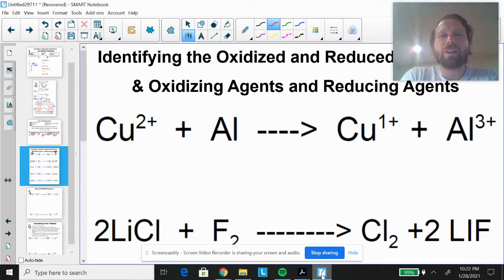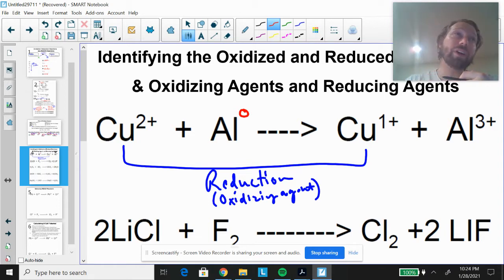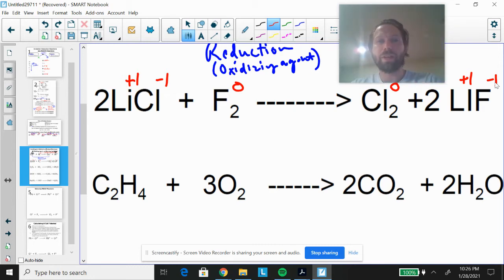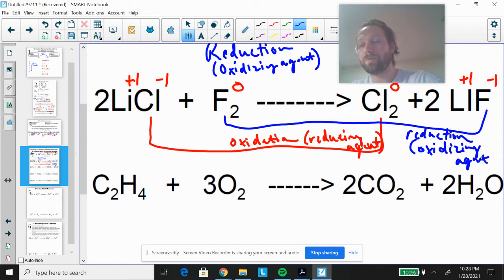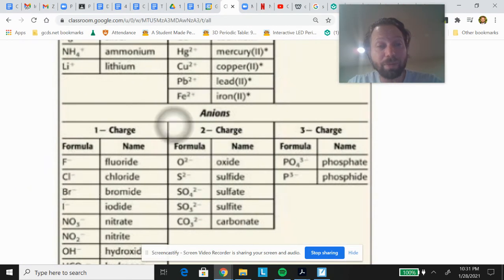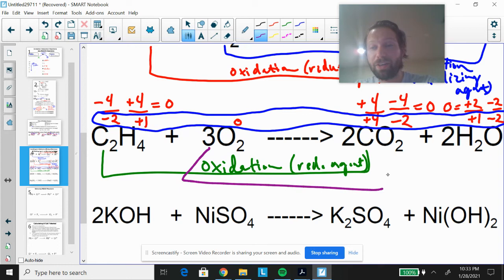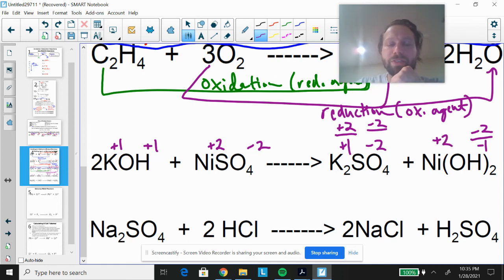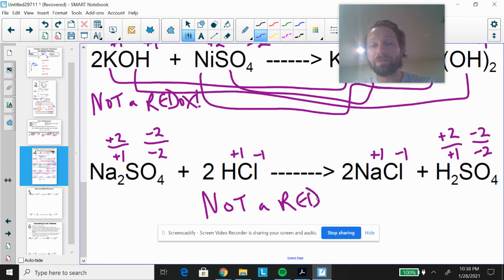Identifying Reduced and Oxidized Substances in REDOX Reactions